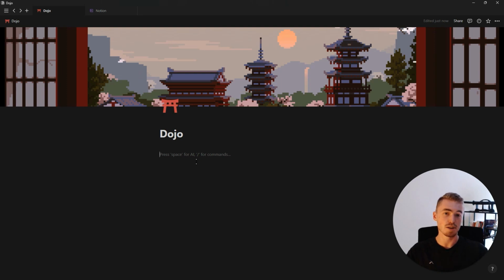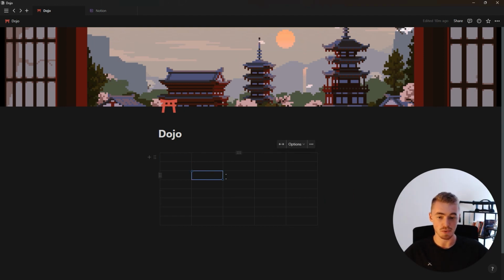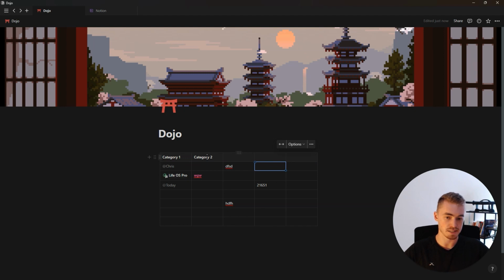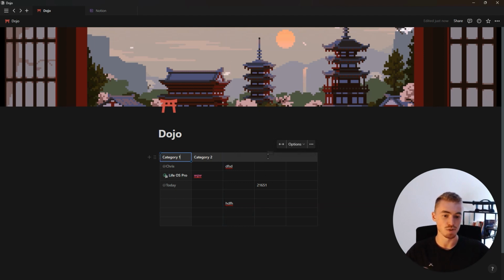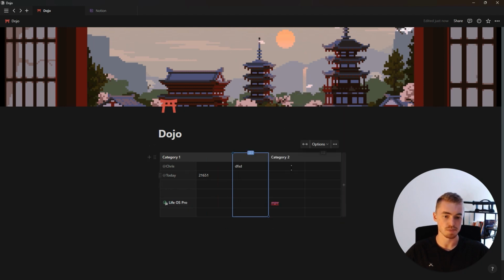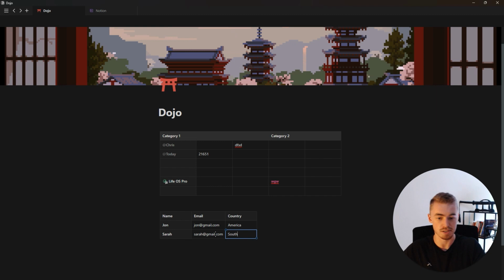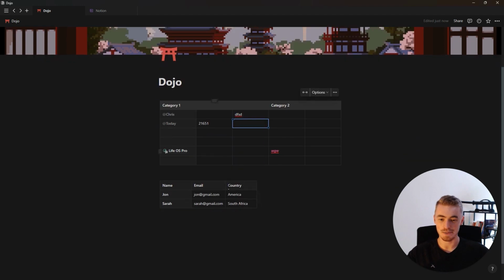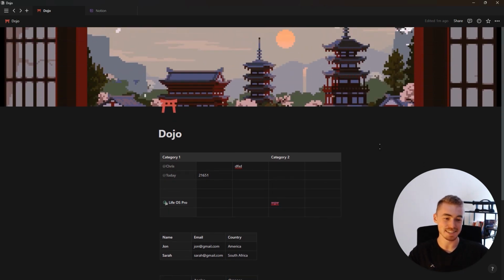Notion Basics 5: Simple Tables